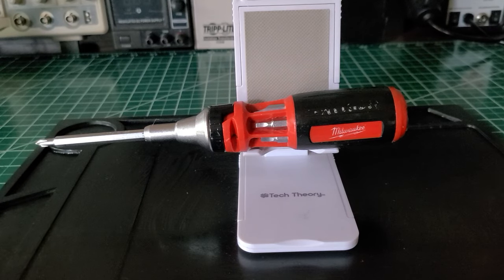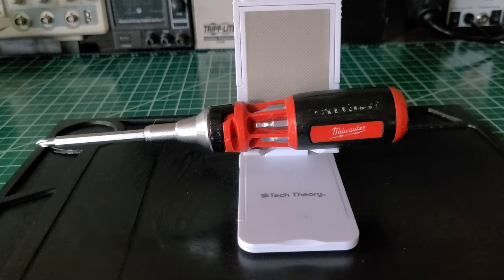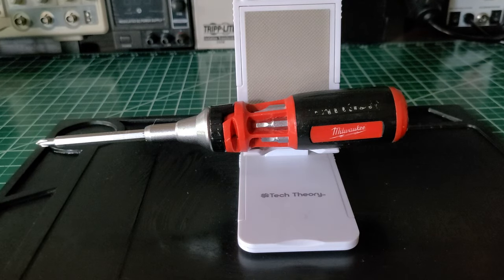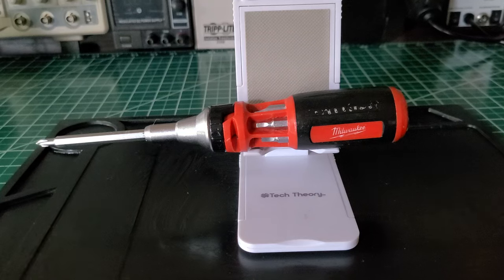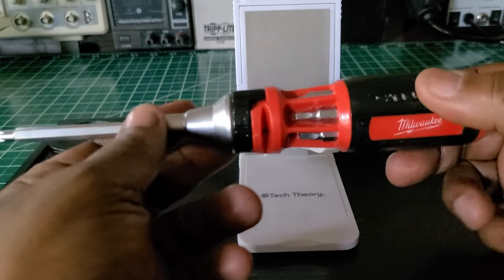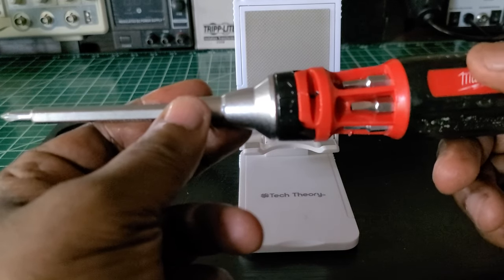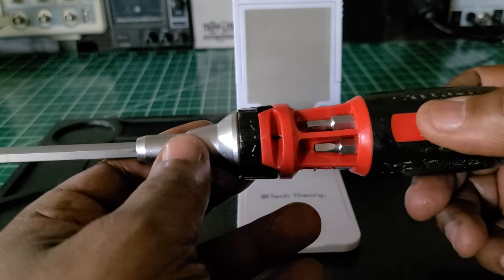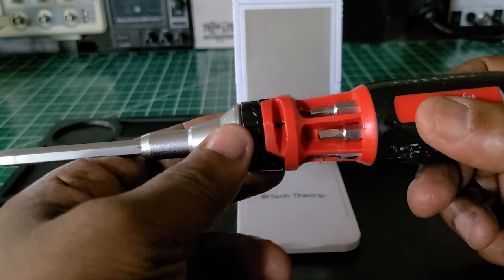Milwaukee Multi-Bit Ratcheting Screwdriver Model 48-22-2302